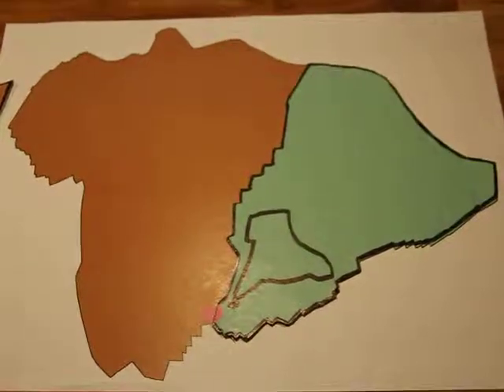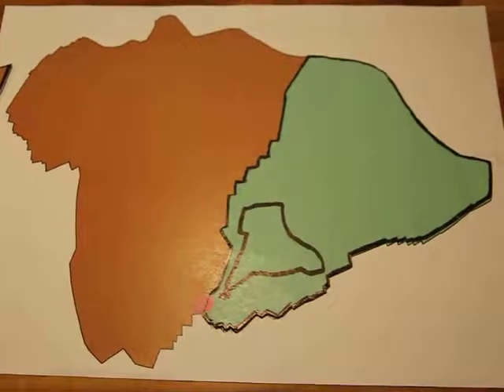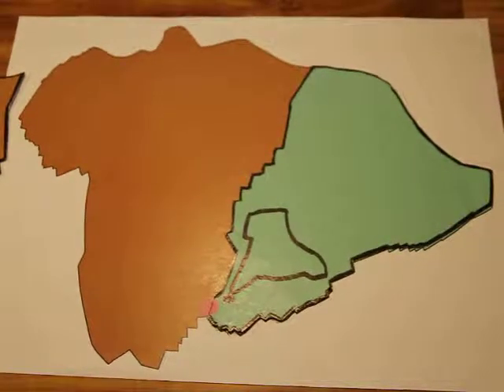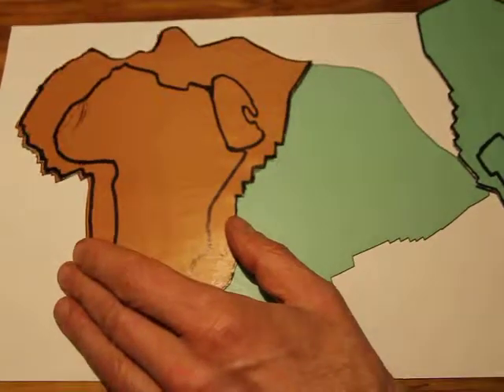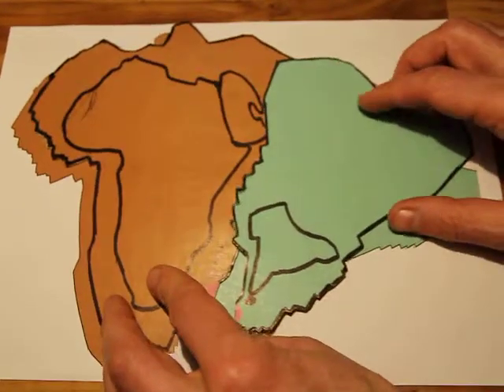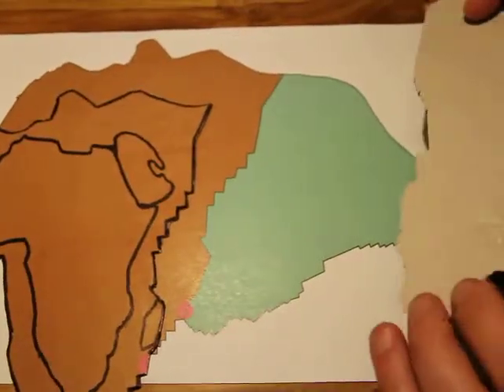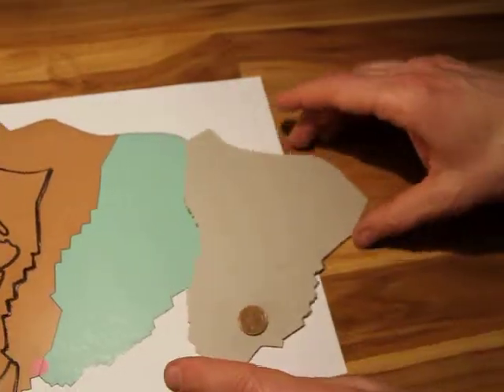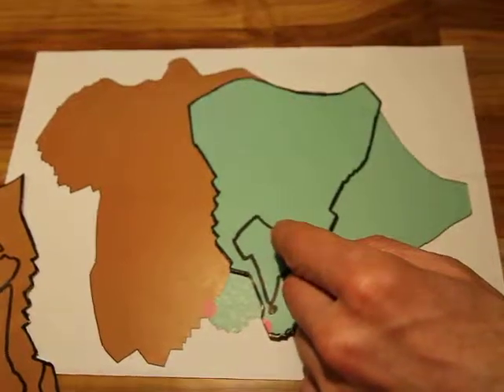Plume-induced plate rotation triggering subduction initiation: A table-top experiment.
This video illustrates with a simple experiment with "continental plates" cut out of paper how a plume can influence plate motions such that subduction is intiated elsewhere.